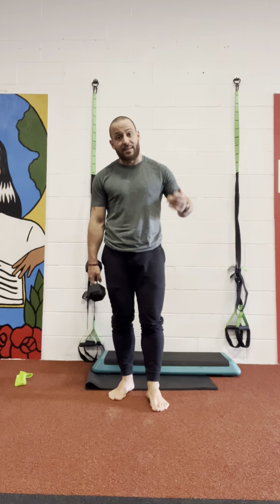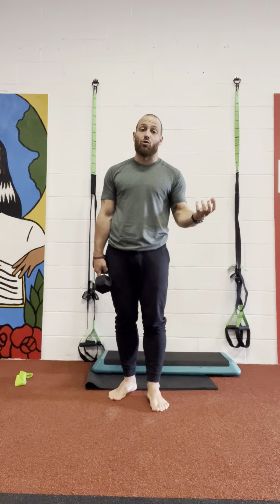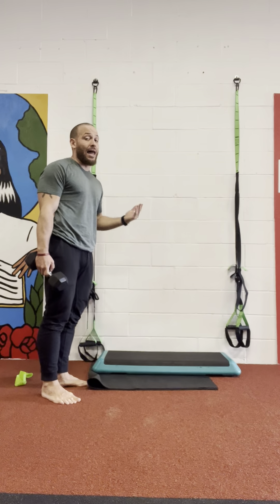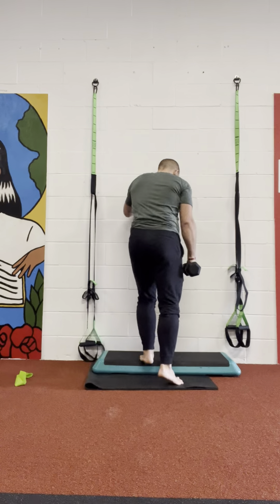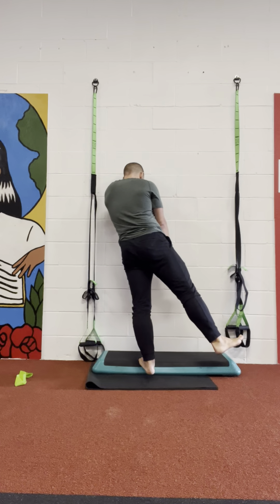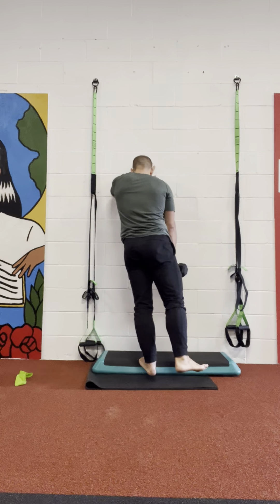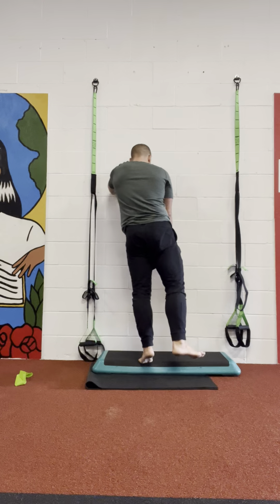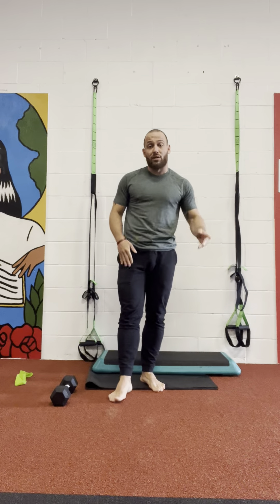Elevated single leg calf raises